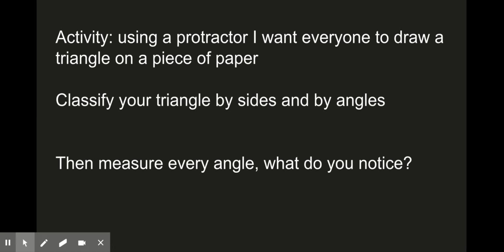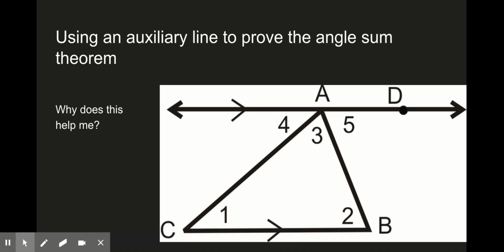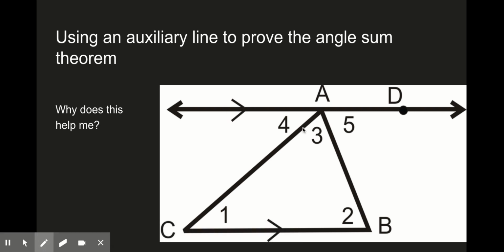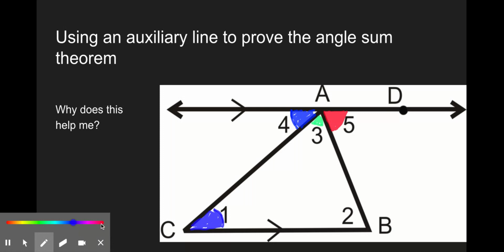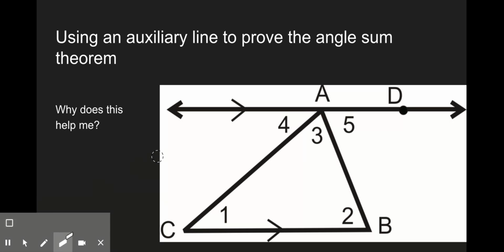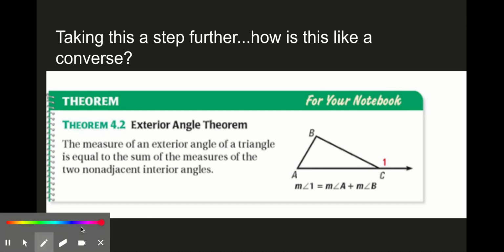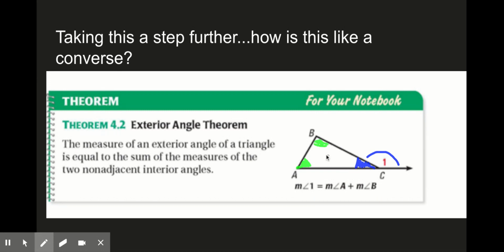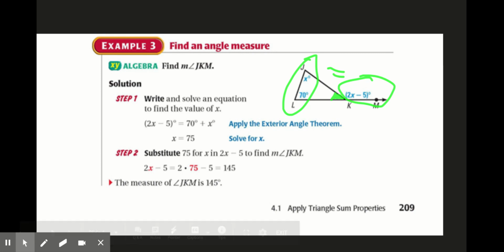Triangle Angle Sum Theorems